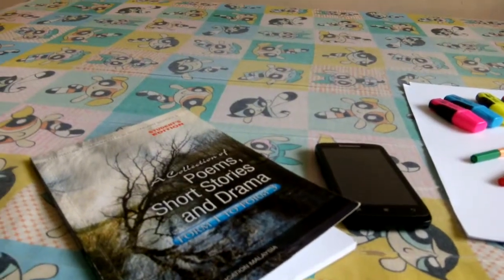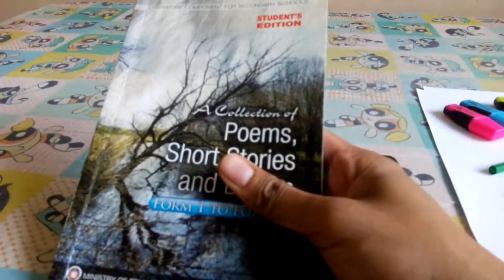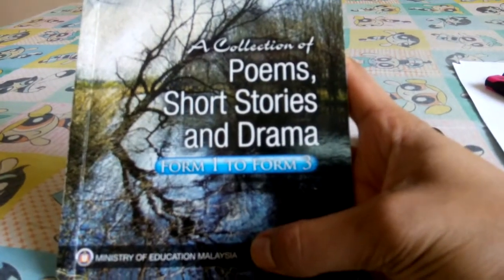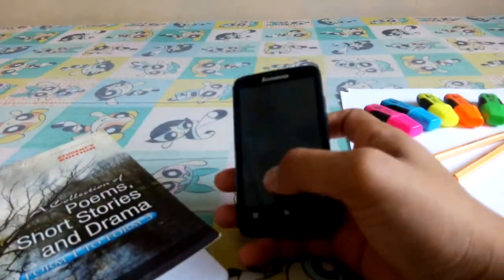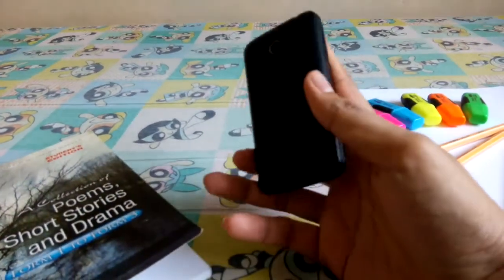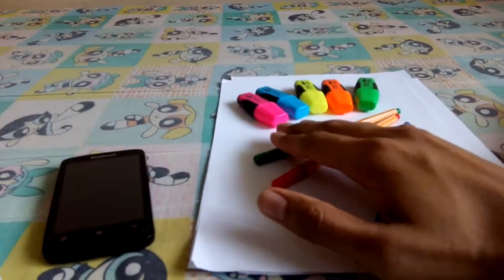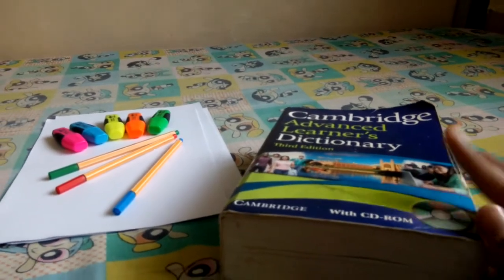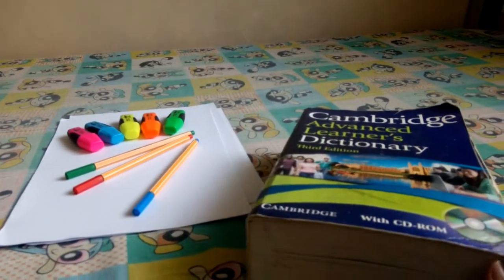Technology in Literature Classroom - Idea 2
A revised version on the visual aids teaching method.